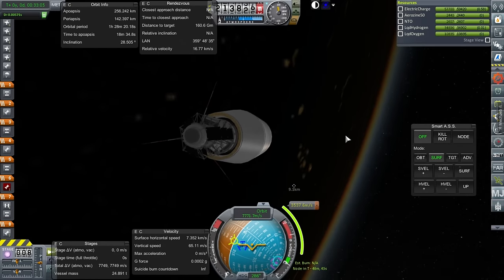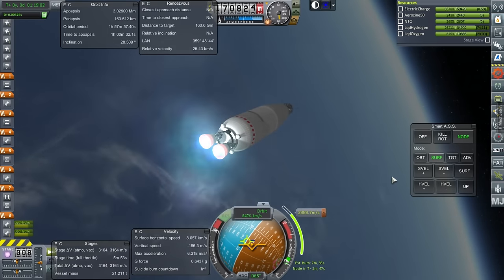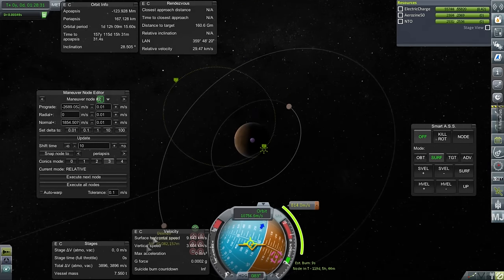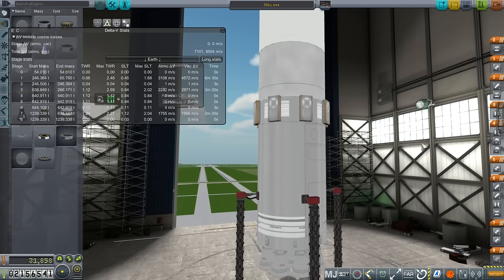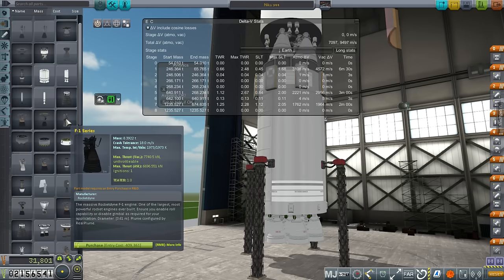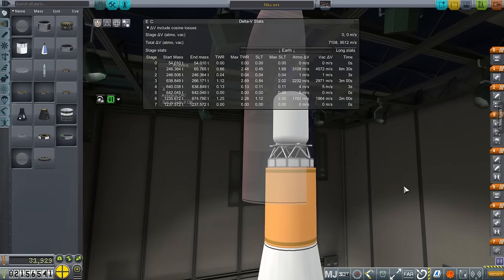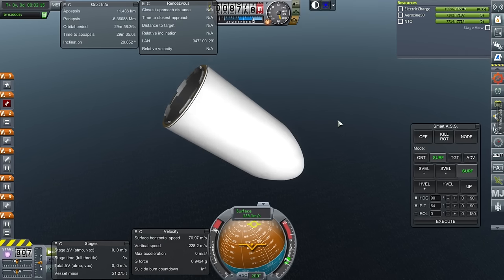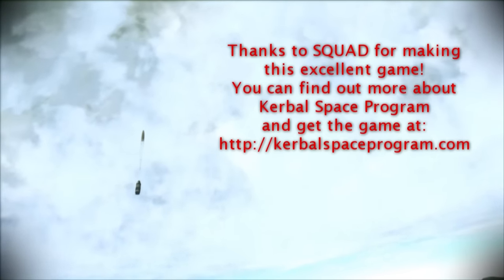Realism Overhaul in KSP 1.1.3 - 22 - We're Going to Need a Bigger Launchpad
I launch a backup Mars mission, introduce the Niko 944, which may serve as our Moonshot rocket, and then try to test its engines using the smaller Niko 411.